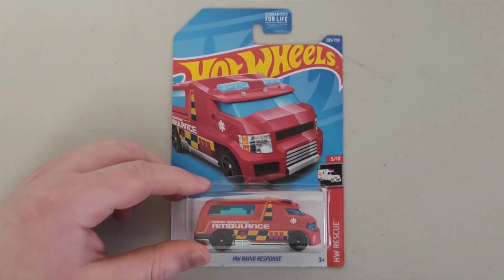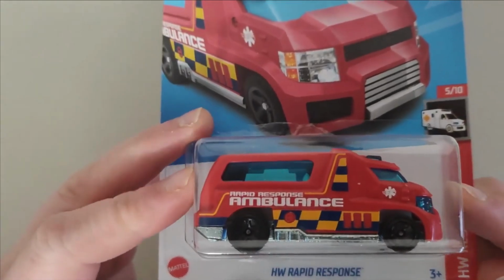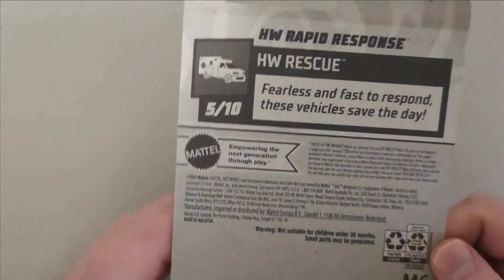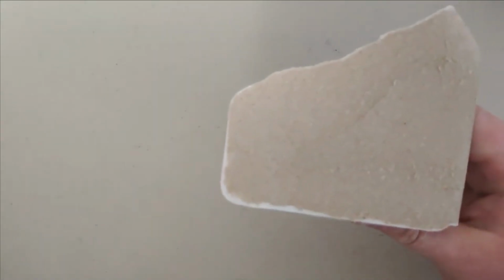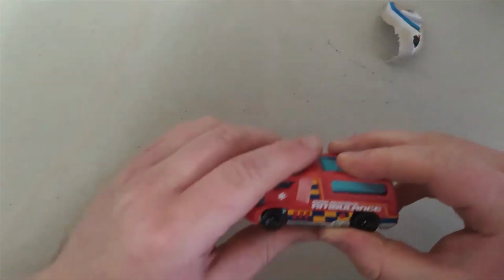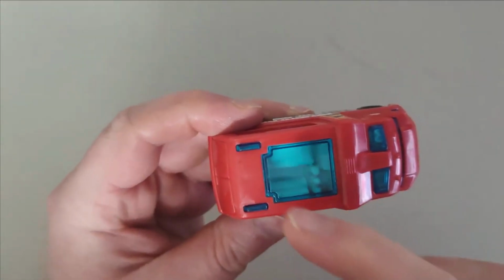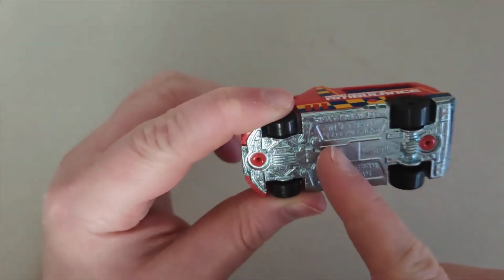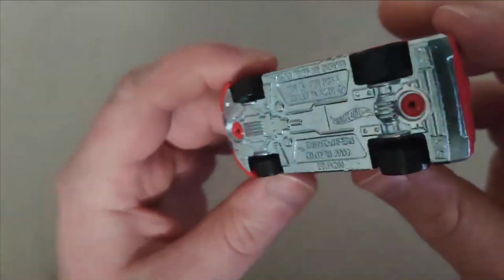Let's open Hot wheels HW Rapid Response ambulance car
In this video, we're going to open up the Hot Wheels HW Rapid Response ambulance car! This car is a lot of fun to play with, and it's a great way to practice your skills as a medic.

If you're looking for a fun way to learn about medicine and emergency procedures, then this is the video for you! Let's open up the Hot Wheels HW Rapid Response ambulance car and have some fun playing with it!